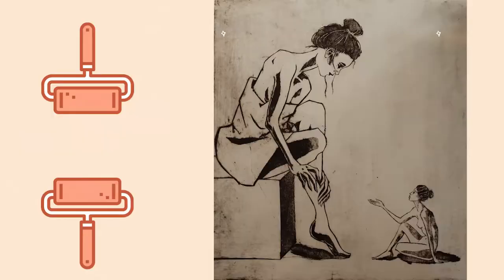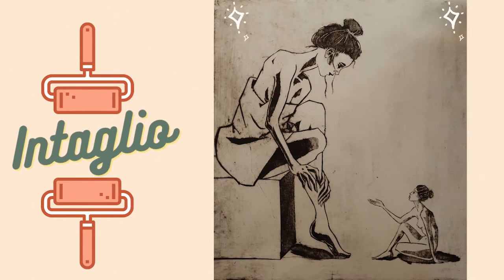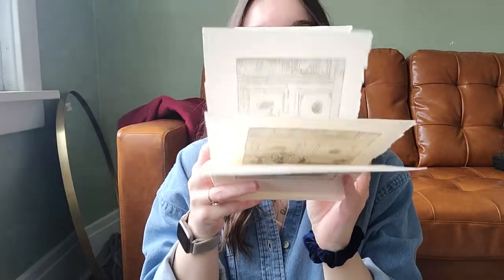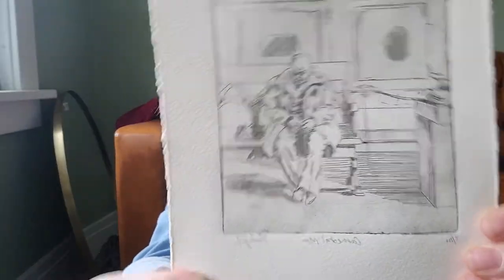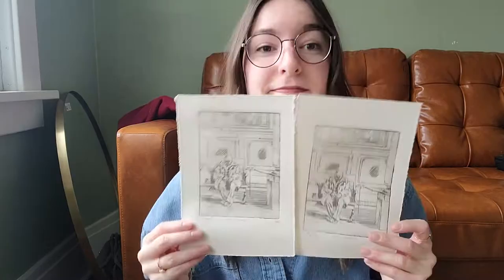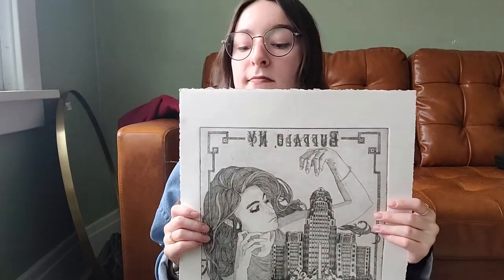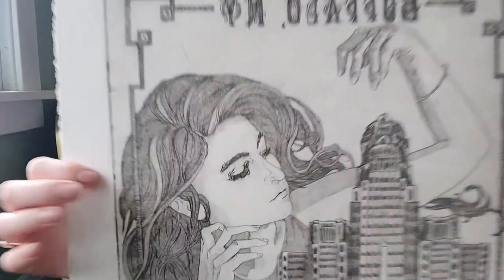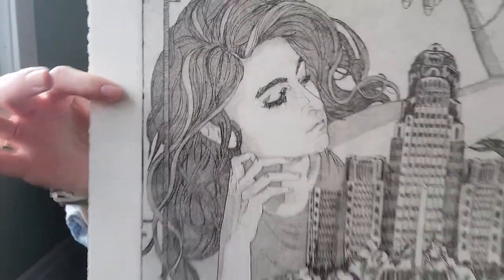Printmaking 101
Here's your crash course in printmaking, a preamble to printmaking content I intend to churn out.  Fellow printmakers can I get a wassup ?
Follow my art insta or website for more creative content